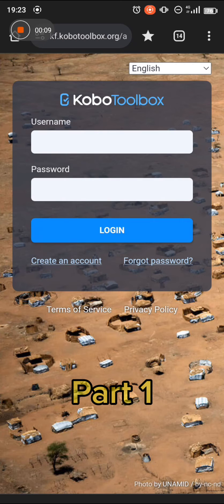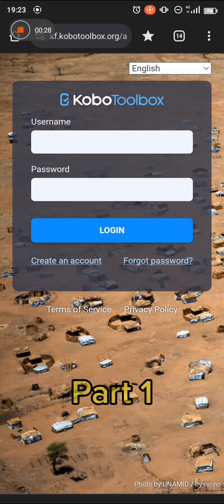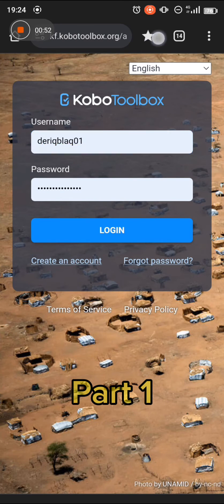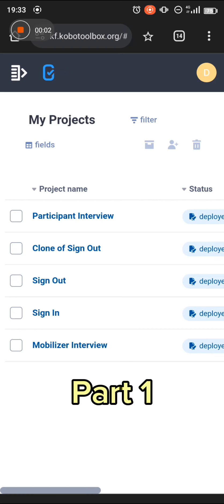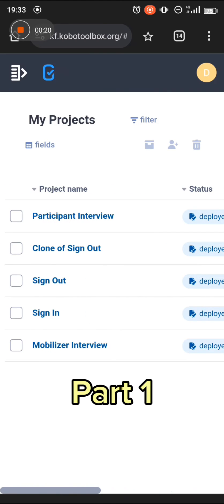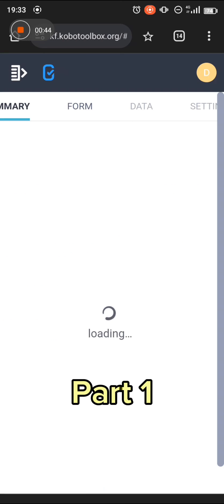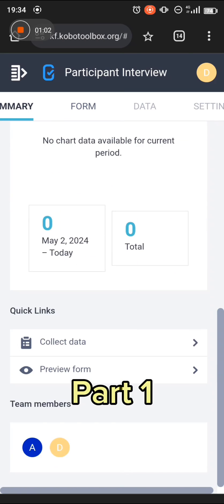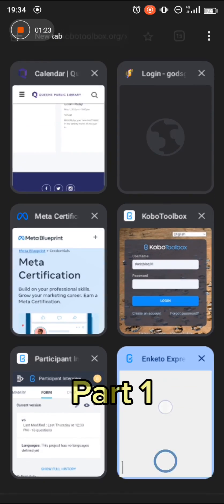How to use @KoboToolbox / Kobo Collect / GIC Collect Web version (android chrome/iPhone safari) 1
In this tutorial, you will learn how to effectively utilize the ‎@KoboToolbox 's web version on both Android Chrome and iPhone Safari browsers. Explore step-by-step instructions for maximizing the functionality of Kobo Collect and GIC Collect, empowering you to seamlessly gather and manage data on the go.
This is to serve as an alternative, in the event that the Kobocollect application isn't functional.